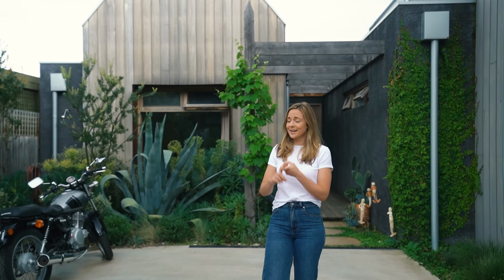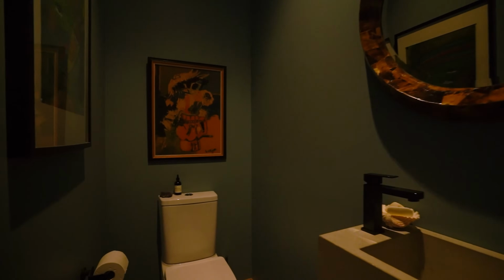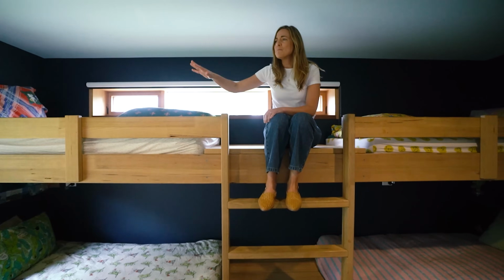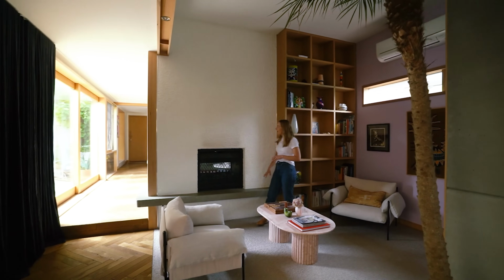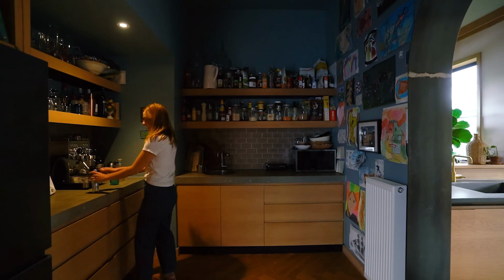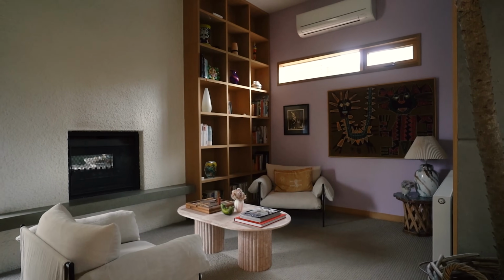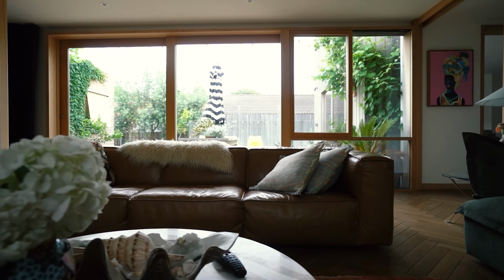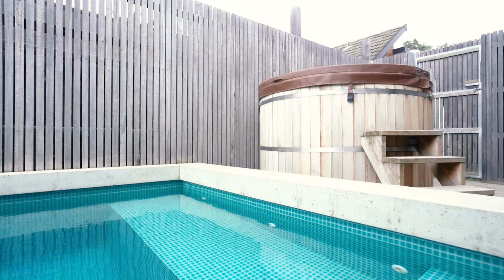Dream Beach House ✨ Home Tour! Exotic Luxe Interiors w Master retreat, Loft & Drool Worthy Kitchen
This beach house will truly make your heart skip a beat!

Lovingly designed and built by Kip and Co co-founder Hayley with her husband James, this is a beachside family home in a league of its own. From light filled lofts, dreamy bathtub retreats to heavenly living spaces. This pad is bursting with stories and it's dying to tell you all of them...

👉 SEND TO:
350 Orrong Road
Caulfield North 3161
Victoria, Australia

⚡ VIDEO CREDITS ⚡
Host: Lucy Glade-Wright

Charm - Jeff Kaale
Good Feeling - Jeff Kaale